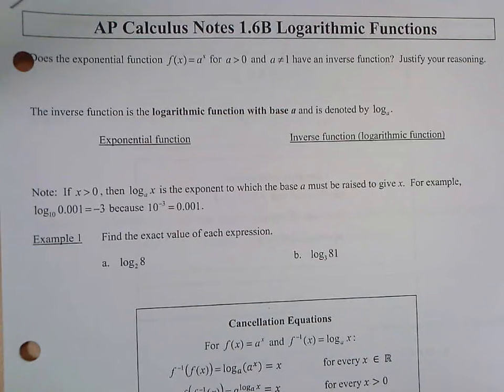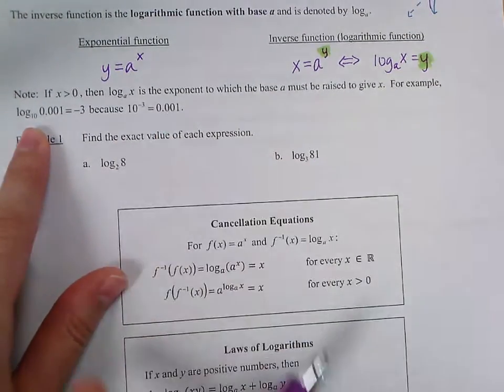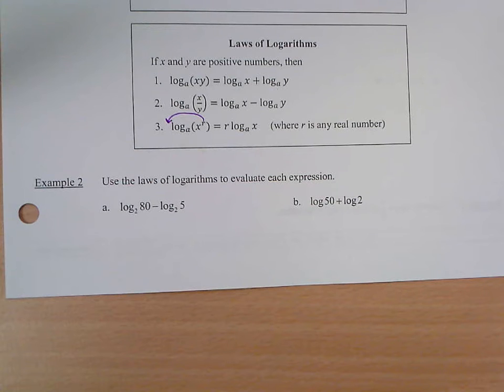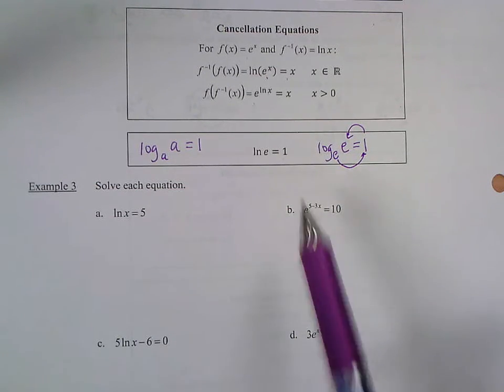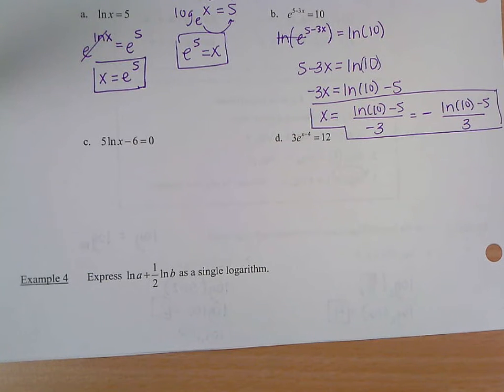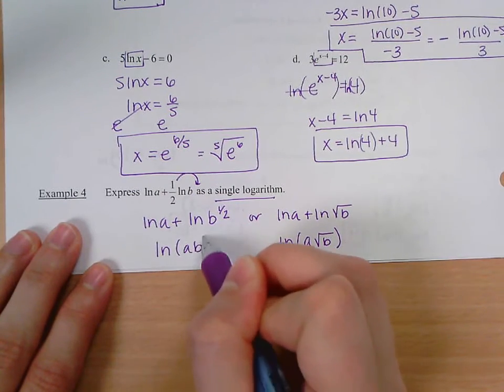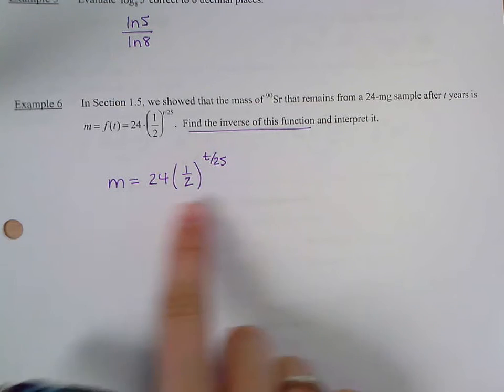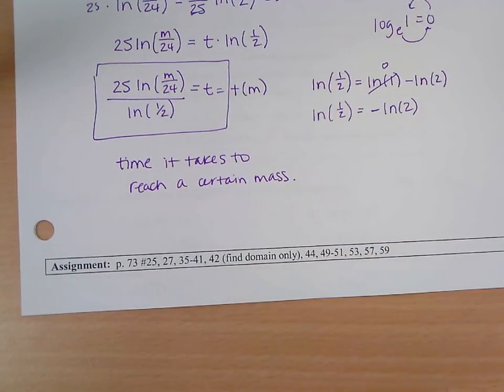Lesson 1.6B Logarithmic Functions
AP Calculus Lesson 1.6B Logarithmic Functions